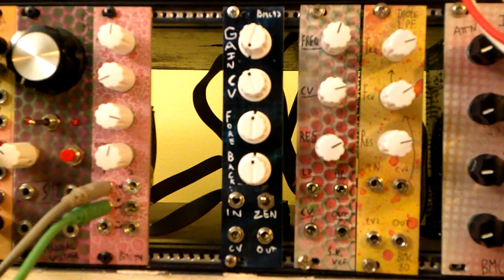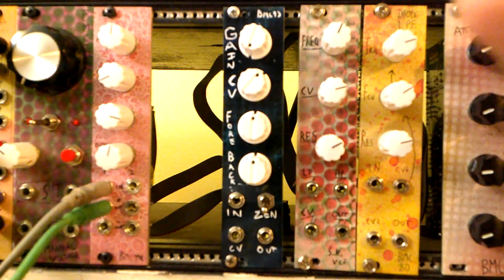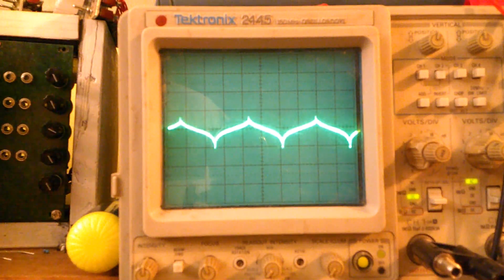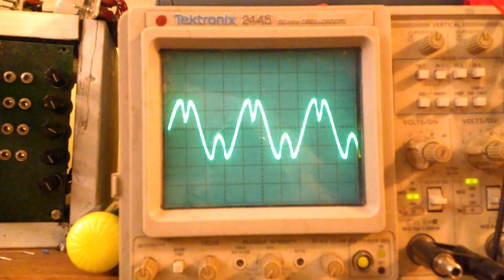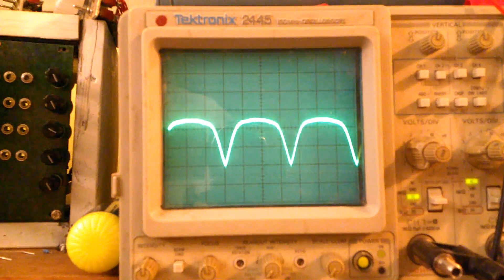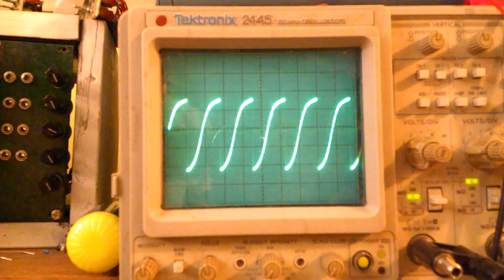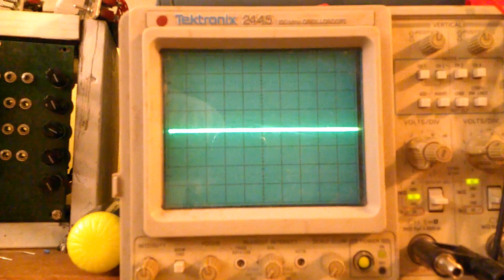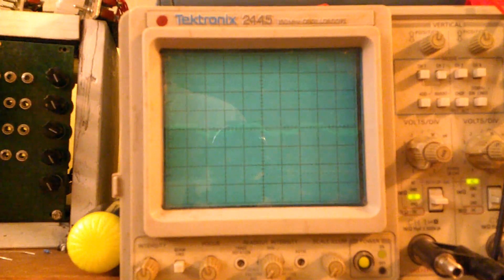BMC093 Diode Shaper VCA Demo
Demonstration/Overview of a new synthesizer module design.
I provide PCBs/Panels for DIY builders and also sell pre-built modules on my site.  to get more information on this module.